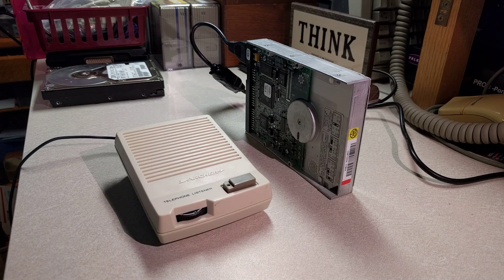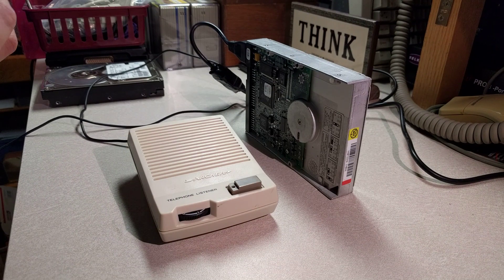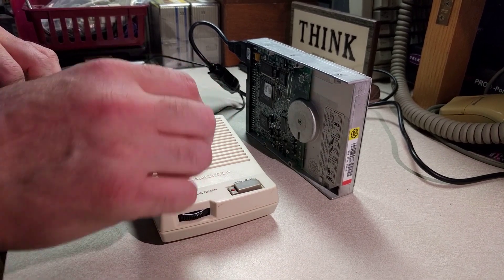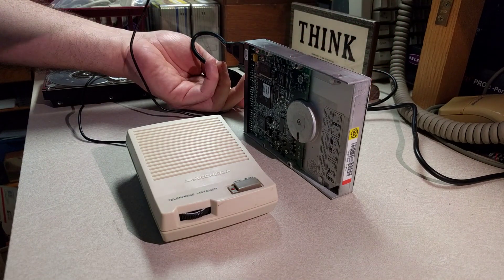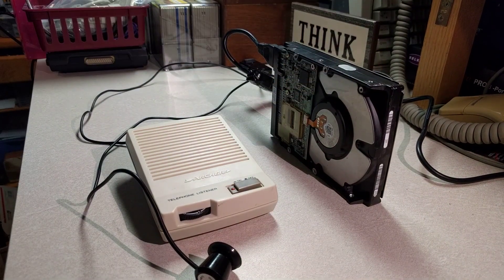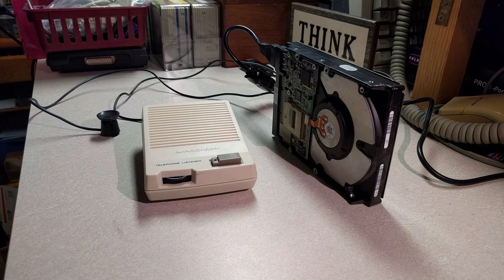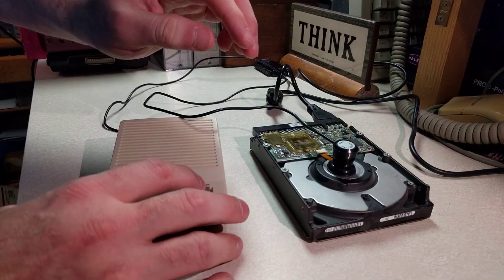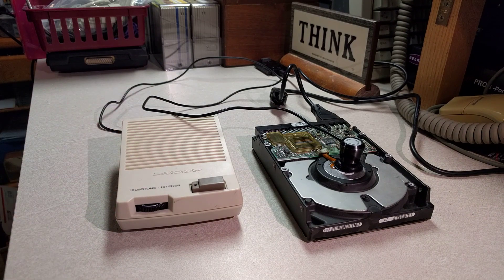Listening to hard drive noises with an electromagnetic pickup coil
"Ran when last parked" (pun intended)

Magnetic hard drives make plenty of noises and you can usually tell what one is doing by the noise it makes.  An old "telephone listener" device (an electromagnetic pickup coil with an amplifier) can be used to hear the spindle motor, voice coil, and other electronics in a way that your human ears can't.  Listen to the difference between a healthy Maxtor hard drive and an IBM "DeathStar" which is having problems loading its firmware from the reserved area after spinning up.